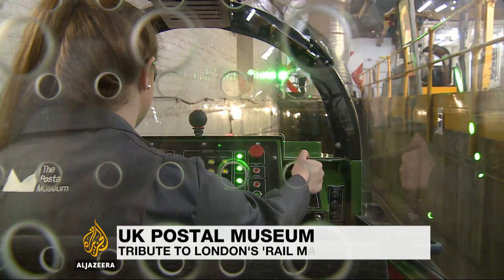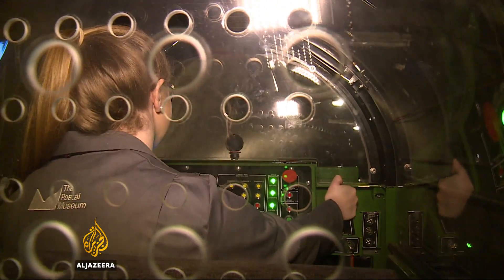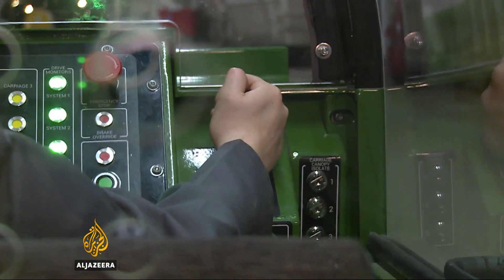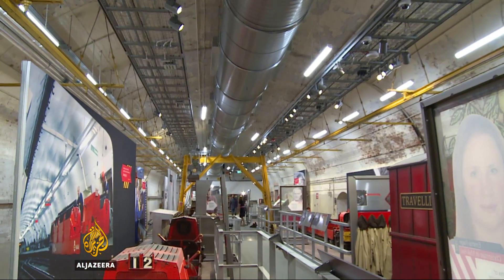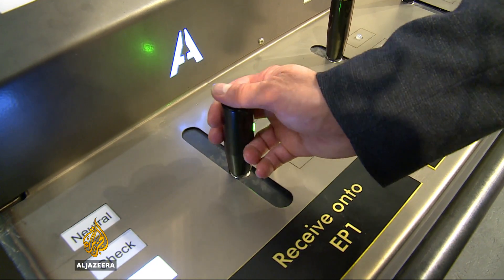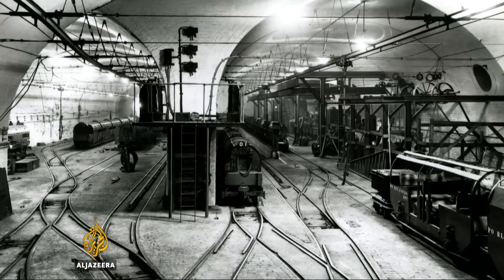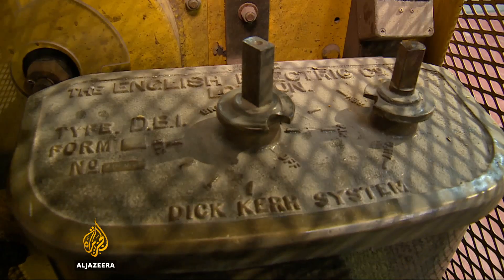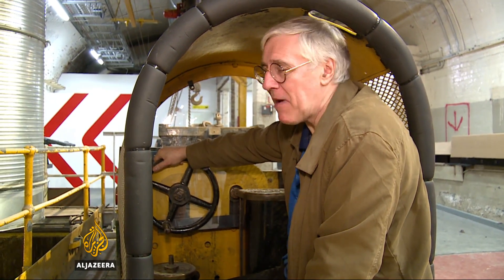Postal museum opens in London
A museum dedicated to a secret railway postal service that operated under the streets of the UK's capital has opened in London. For more than 75 years, Rail Mail shuttled four million letters around the country every day until its closure in 2003.
Al Jazeera's Nadim Baba reports from London.